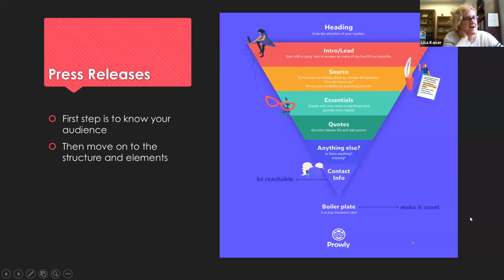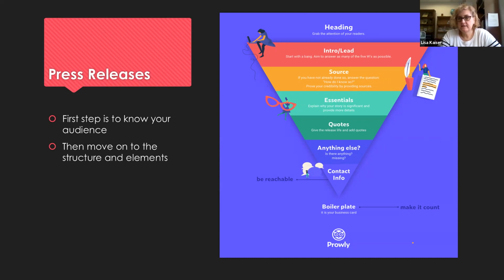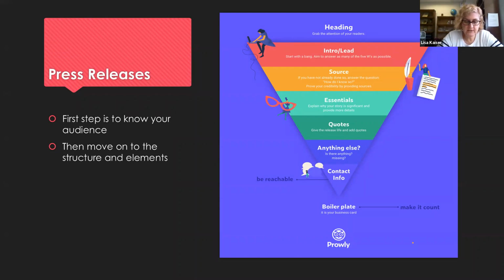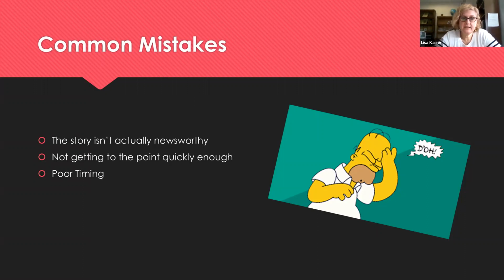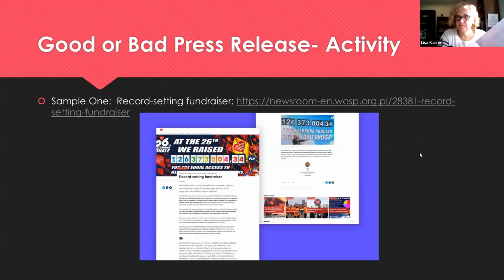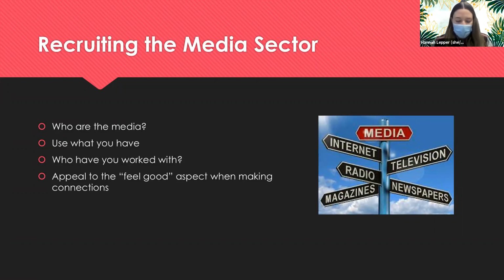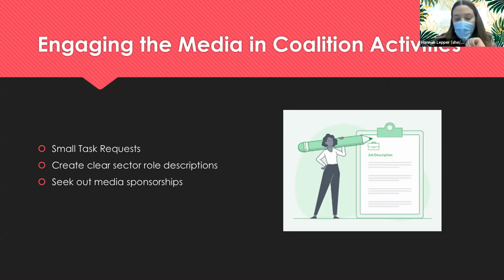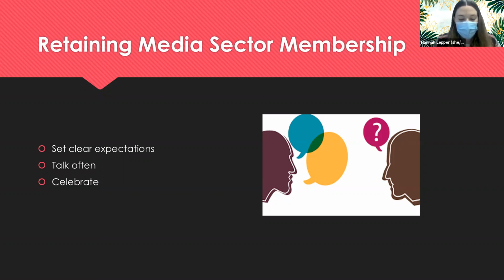AWY Media Literacy For Coalitions Session 3: How to Engage the Media Sector in Your Coalition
In this third and final session of the series we cover the press releases- looking at the elements of a good press release and the format to follow when writing one. We do a practice activity critiquing some sample pitches/press releases. This session also covers how to recruit the media sector to your coalition, ways that you can engage them- including media sponsorship, and how to retain those sector members.